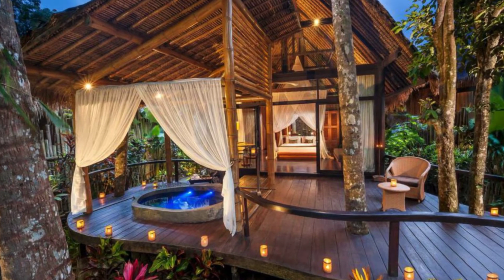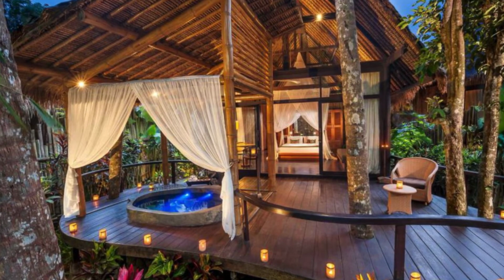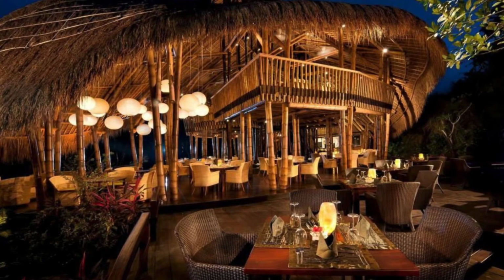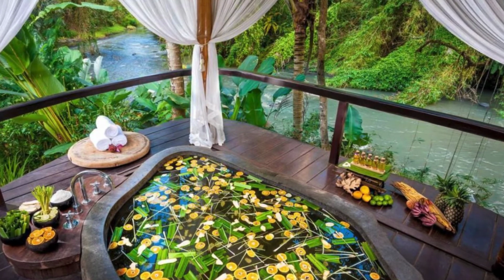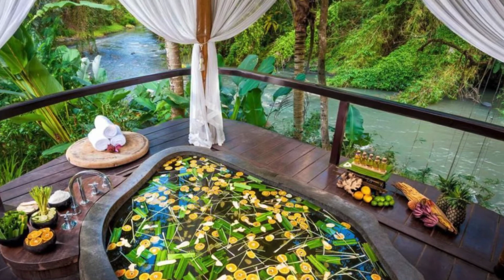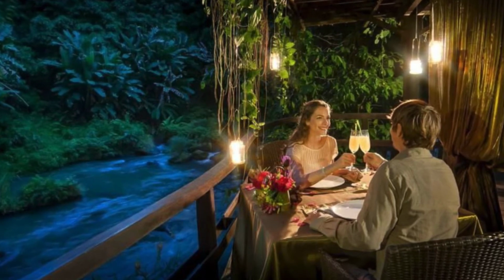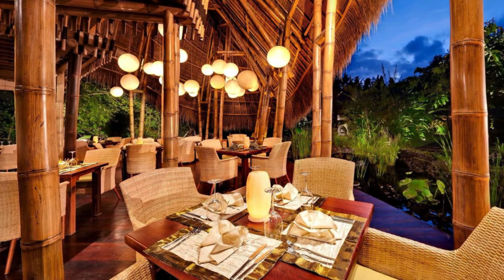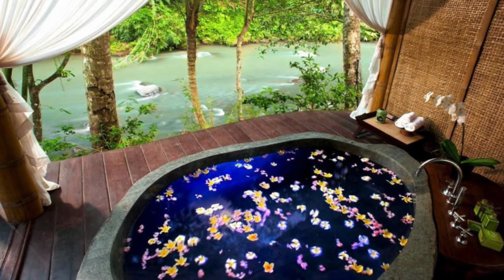See This Glamorous Retreat with Private Pool in Bali, Indonesia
You'll fall in love with this glamorous Wellness Retreat with a private pool located near Ubud in Rural Bali. The private vacation hut can accommodate up to 6 guests. During your vacation stay, you'll have the entire hut to yourself. This glamorous wellness retreat offers a deluxe vacation suite that is the perfect place to rest and recuperate with family and friends and has a spacious private terrace that overlooks the sacred Ayung River in Bali. The private hut has a private pool that is situated on the terrace and has been carved into a large stone. The outdoor terrace has no less than seven color settings to create the perfect atmosphere. The vacation suite has been furnished with traditional textiles and antique touches throughout, giving the tiny hut an authentic luxury ambiance.

Although the vacation retreat is located only 30 minutes from Ubud, the setting could not feel more rural, and in the day glampers to the retreat are encouraged to make the most of the award-winning spa facilities. Guests of this glamorous retreat can relax in the beautiful Asian style teak wood beds and sofa lounge areas, which are pristine and white. The hut has a unique, alfresco bathroom with hot water, where guests of the hut can bathe under the stars, and the area is fitted with chromotherapy lighting. In the vacation suite, there is a sound system with an iPod dock,  air-conditioning, and wifi access throughout. Upon your arrival in Ubud, Bali guests will be warmly welcomed, with a generous array of amenities provided free of charge in the vacation suites.

After an evening spent dining at the gourmet fine restaurant or spending time in the private swimming pool, guests can take in the stunning views of their tropical surroundings from their private veranda. The vacation hut has high grass-roofed ceilings and a recycled timber floor. During your vacation stay, you can relax and take advantage of the wellness spa at this vacation retreat which offers a full range of authentic beauty rituals that feature super-food ingredients. There is also an option for fresh organic bathing and skincare massages, which will be sure to leave guests feeling revitalized. Guests can revive the body’s radiance with the force of nature in the spiritually-restful environment of this beautiful Bali sanctuary.

For anyone who is planning to hold events or attend talks, this vacation resort offers a full range of audio-visionary equipment that can be hired out. The Mandela Meeting Rooms are perfect for hosting events, at 250 meters square. Up to 300 people can be seated in the vacation venue, which can also be used for dance evenings, group yoga sessions, and weddings. There is an on-site dining area, which offers an eco-luxurious setting for romantic dinners. The vacation property only serves plant-based, vegan cuisine that is good for the body, mind, and soul. Features and services at this vacation retreat include WIFI/internet, an outdoor pool, shared jacuzzi/hot tub, spa, sauna/steam room, pick-up/drop-off, hairdryer, shower, linens, and pillows.